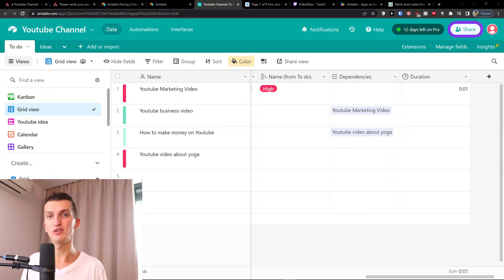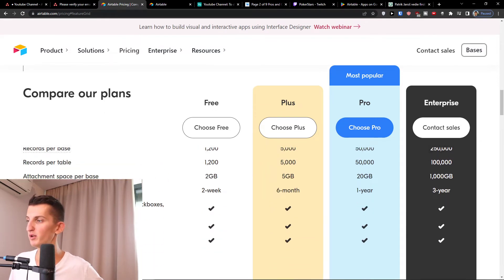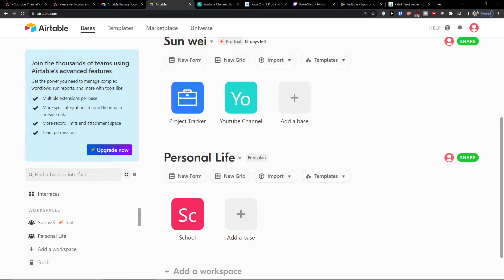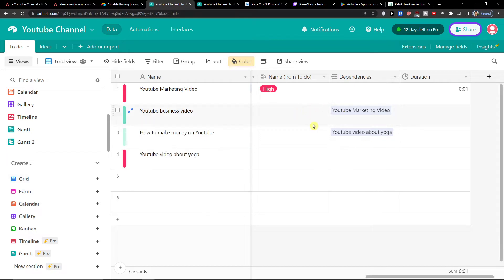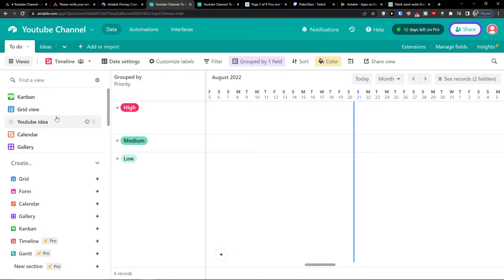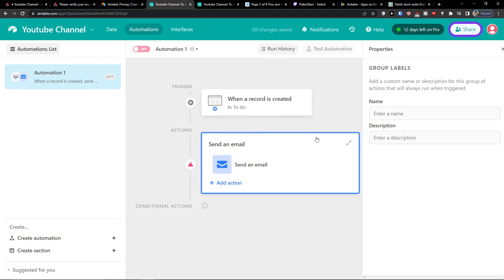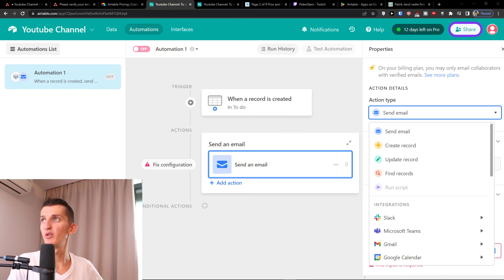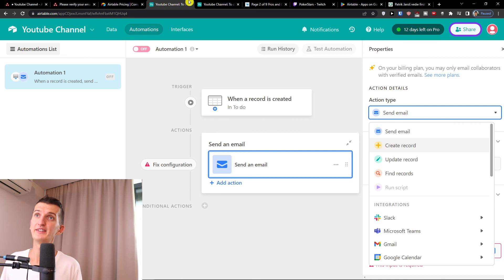Airtable Review - 2 Reasons Why You Shouldnt Use Airtable - Walktrough, Top Features, Pros & Cons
In this video you will find out Airtable Review - 2 Reasons Why You Shouldnt Use Airtable -  Walktrough, Top Features, Pros & Cons